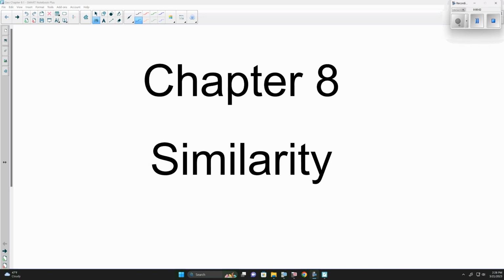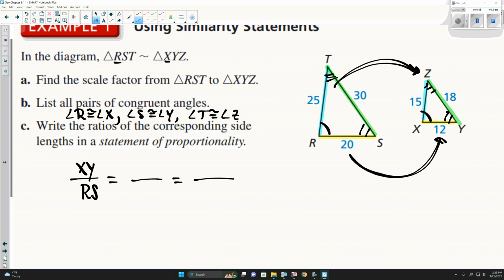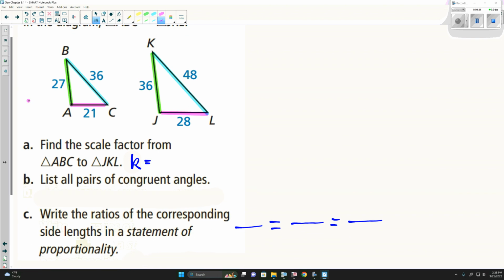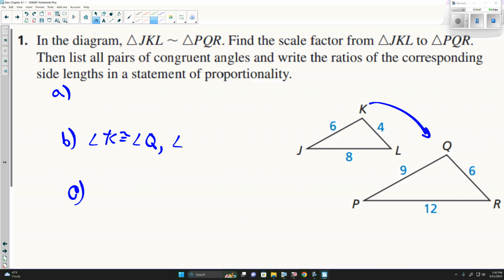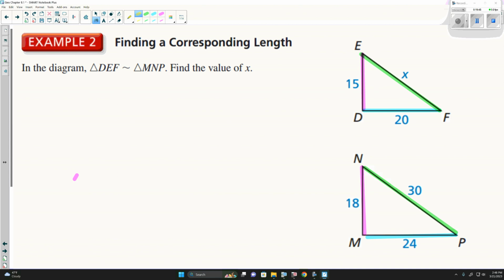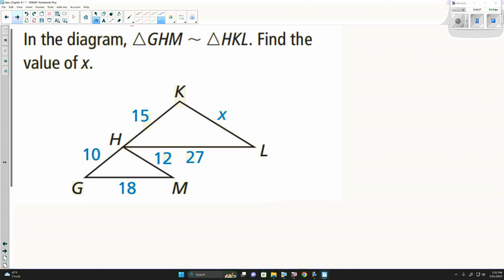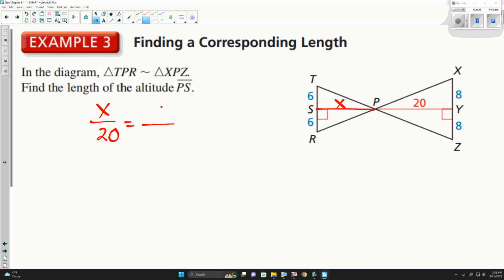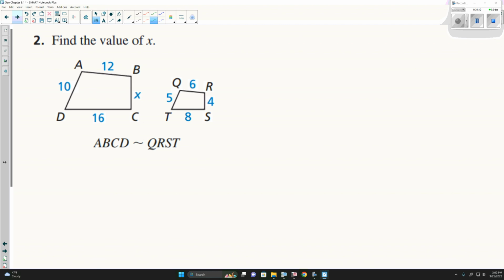Geometry Chapter 8.1 (1)